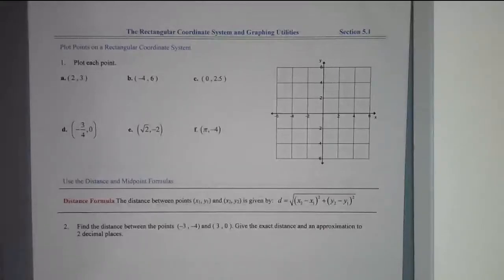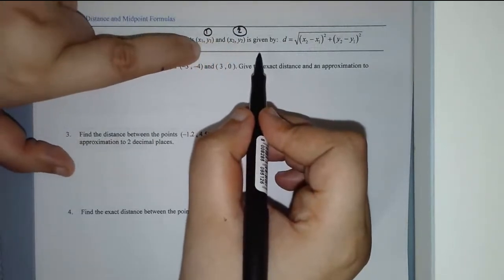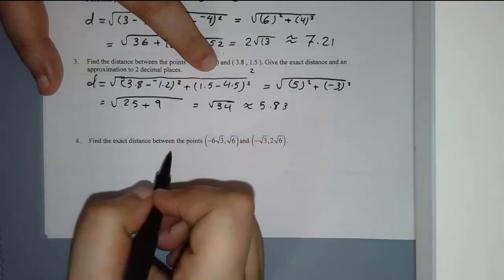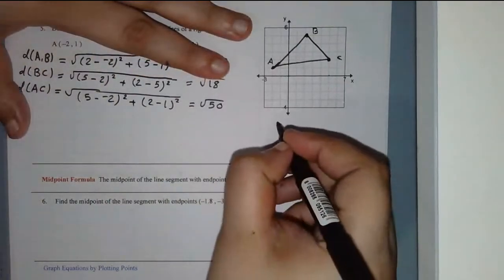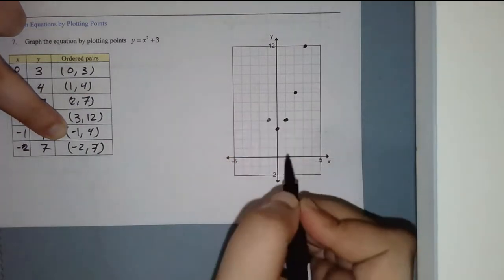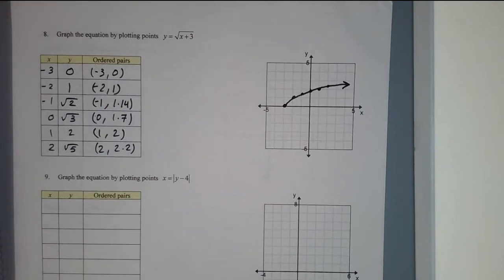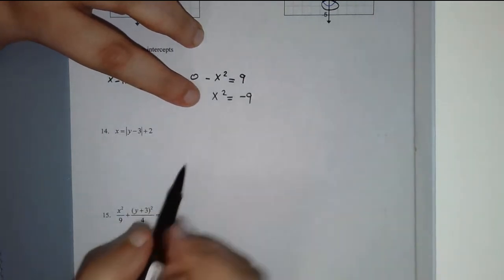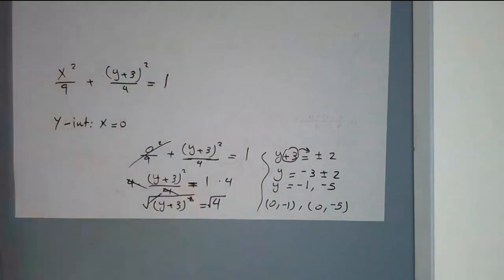Graphing, distance eq, and midpoint.